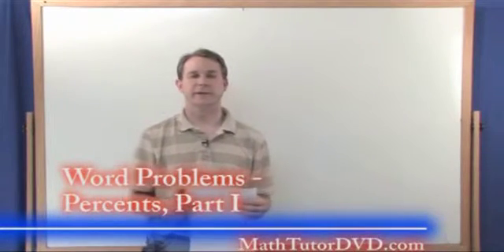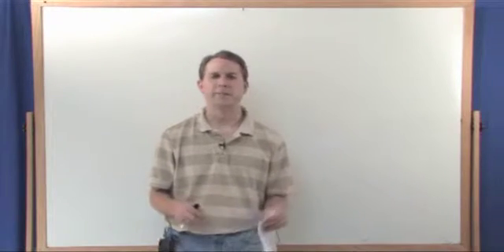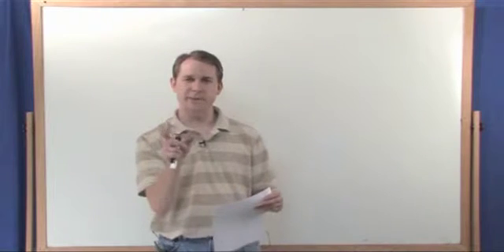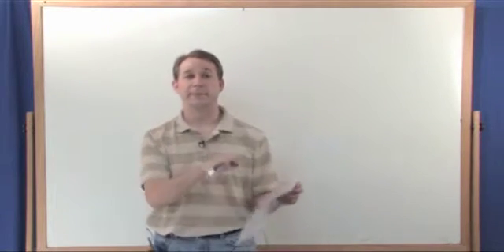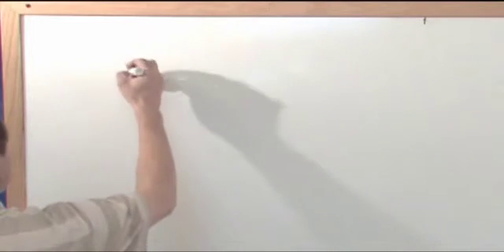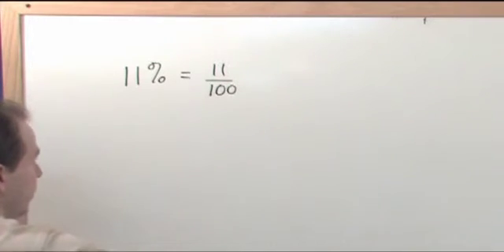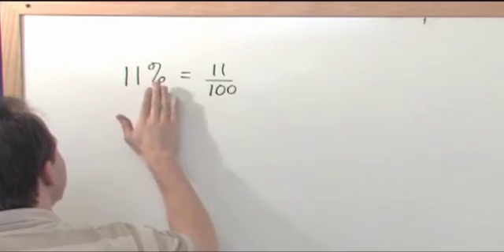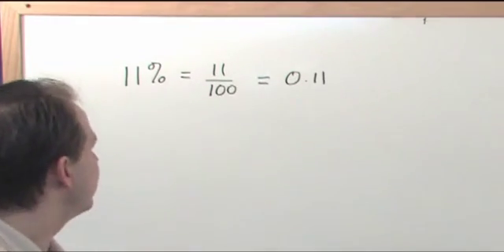Lesson 13 - Percents, Part 1 (Word Problems)